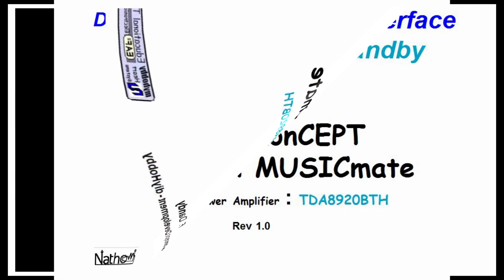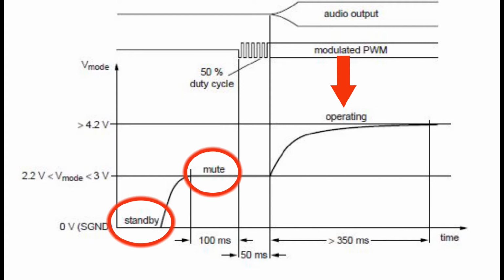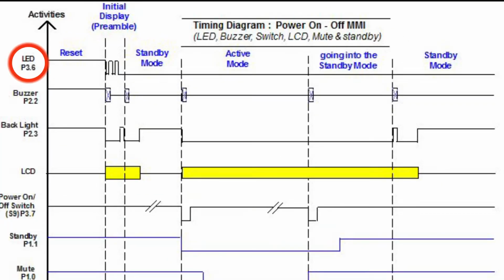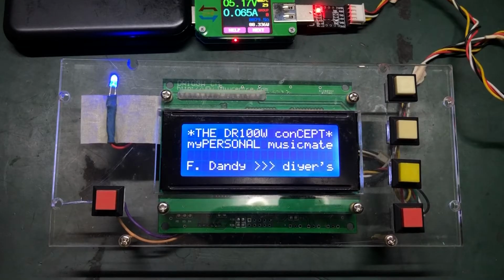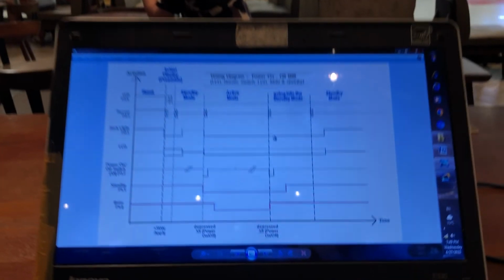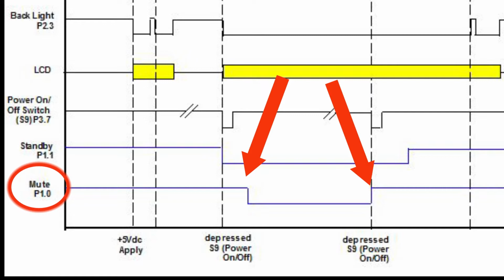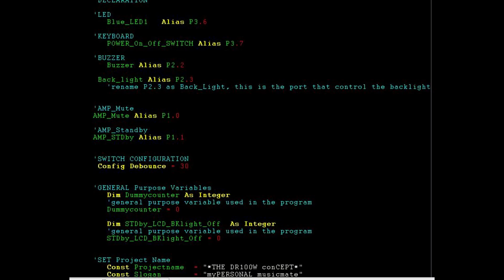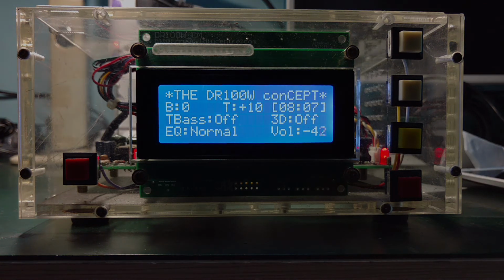MCU Programming #08 | How to Design the Power On OFF, Mute and Standby Amplifier | 8051 Program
Let's design the Man-Machine Interface (MMI) for our Amplifier using 8051 Micro STC90C516RD+ and  l interface the MUTE and the STANDBY control of our Amplifier.